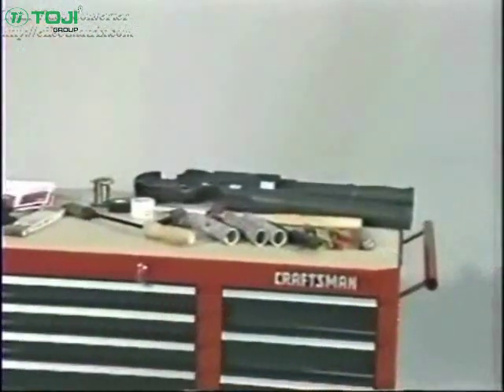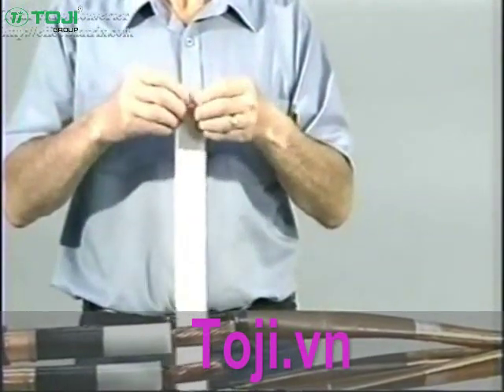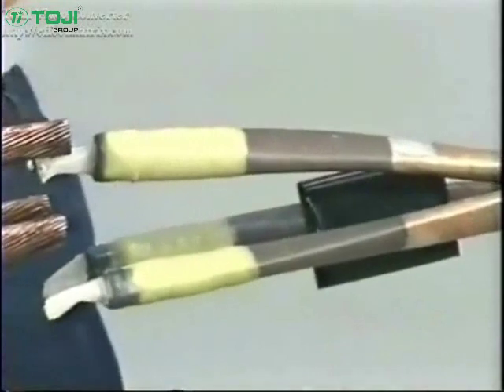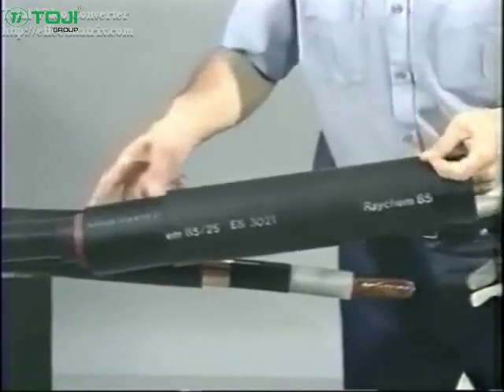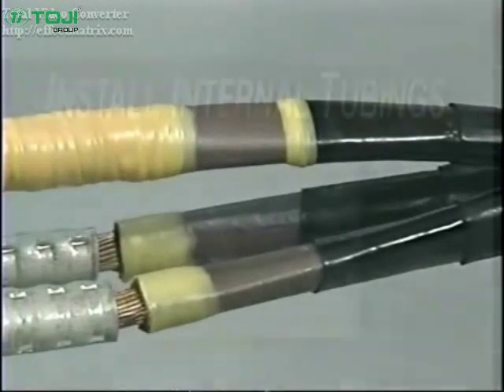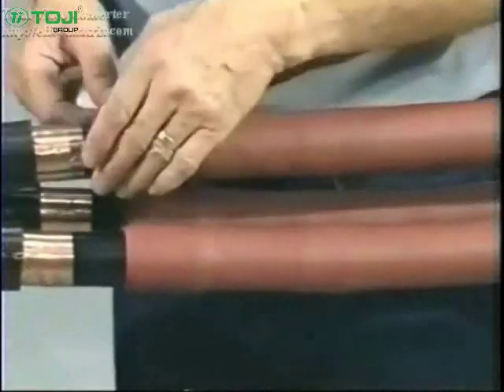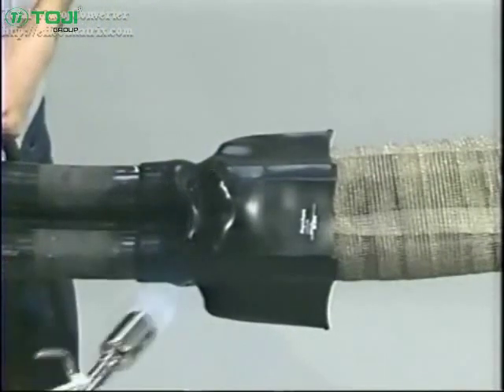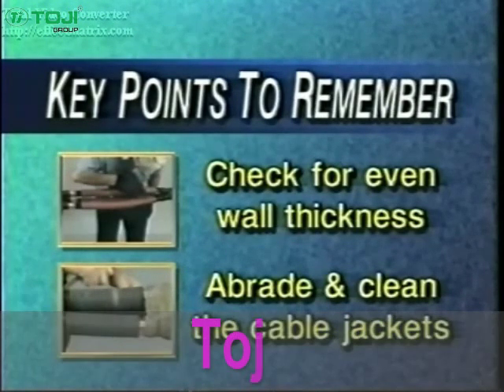Hướng dẫn lắp đặt đầu cáp Raychem TOJI GROUP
YM : tojitelecom                 Skype : tojitelecom